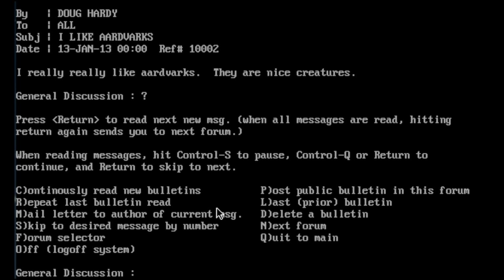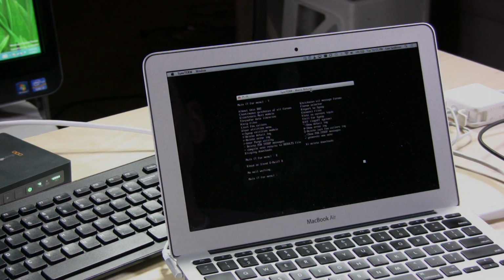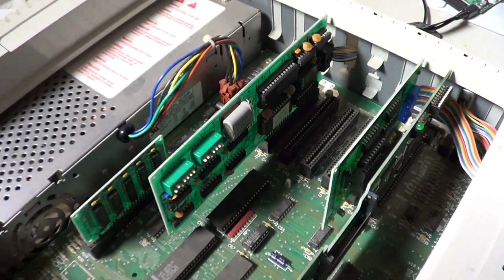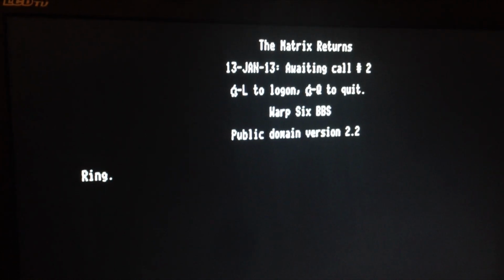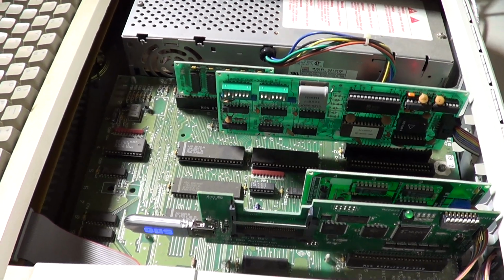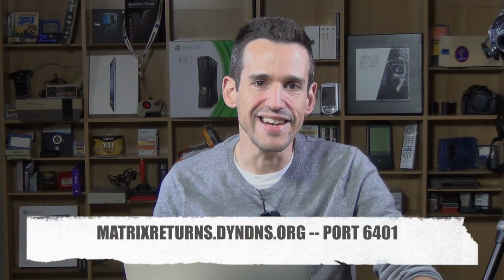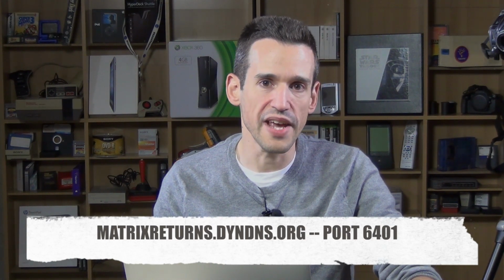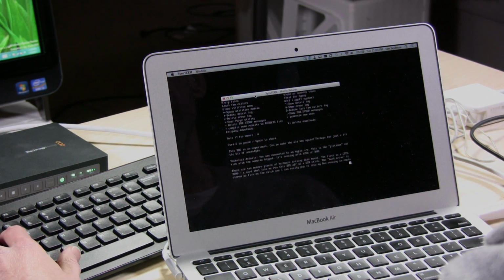Running a Telnet BBS On an Apple IIe Using a Raspberry Pi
This is a submission for the Weekly Gizwiz on the TWiT Network. I managed to connect an old Apple IIe running the Warp Six BBS software to the Internet through a Raspberry Pi. A great way to relive the old pre-Internet days of dialup bulletin board systems.  Connect at matrixreturns.dyndns.org port 6401.  The USB to serial adapter I'm using can be found